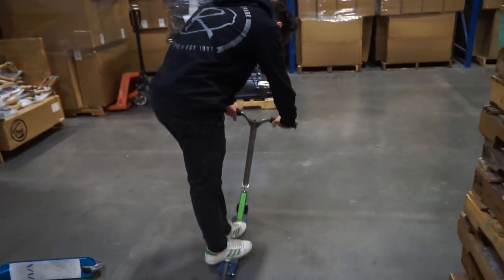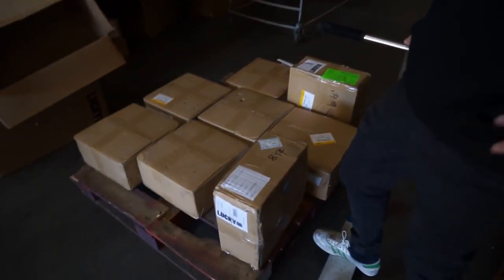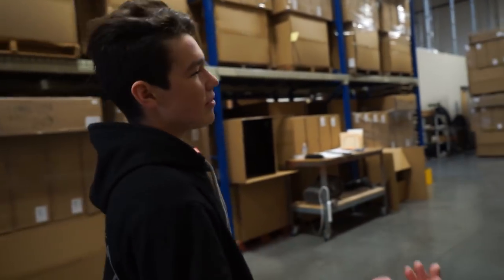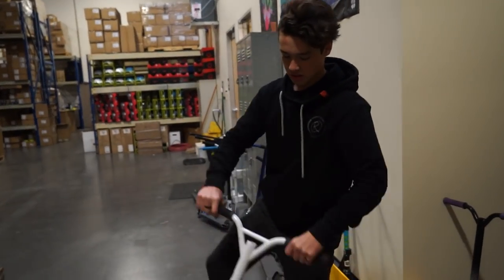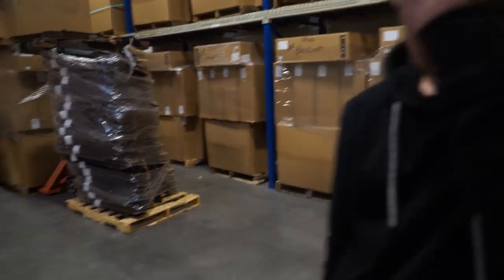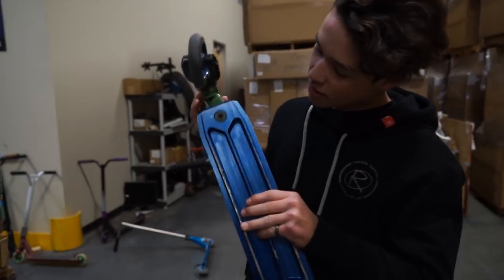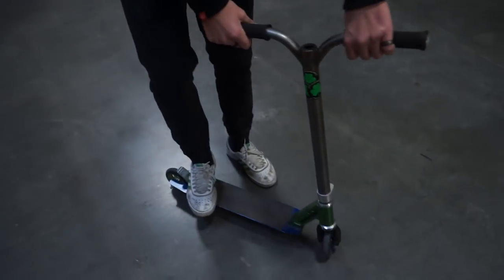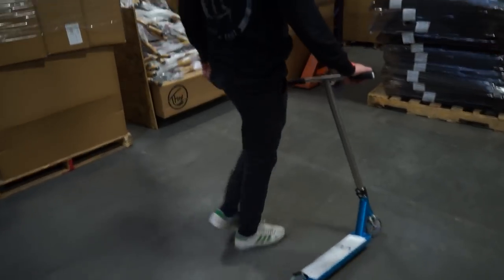OLDEST SCOOTER PARTS EVER!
You guys know I love adidas, haha so thats why I'm giving you some links for my fav track pants + a cool shirt:

It was soo crazy getting to go check out the Lucky Scooters warehouse in AZ and ride some of the oldest scooter parts ever! Also super excited that Lucky got another shipment of my signature wheels in, so if you wanna cop a pair be sure to check them out below. Thank you Flomily for all the support :D

Follow me to see more me :)
insta: @codyflom (I'm the most active on hereeee!!)
snap: cody13flom